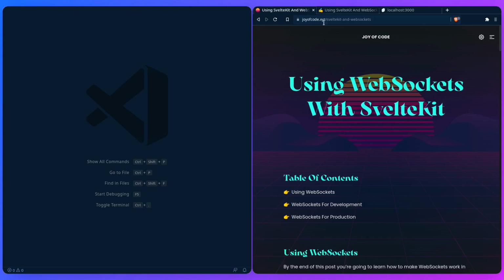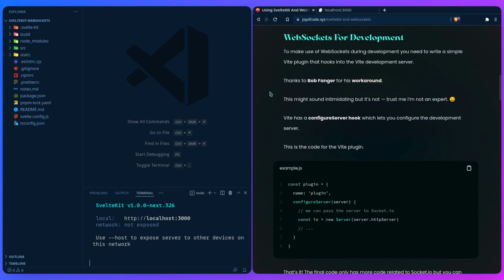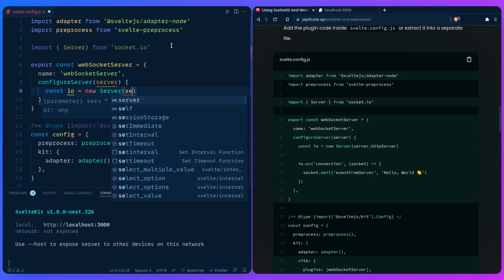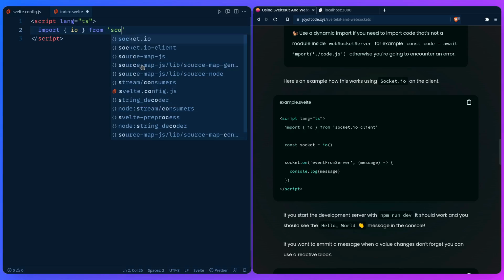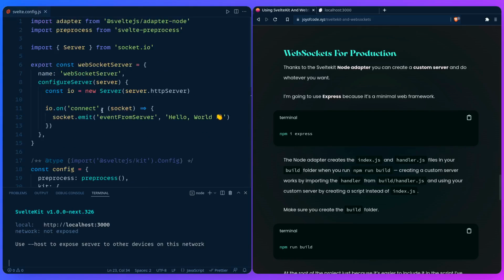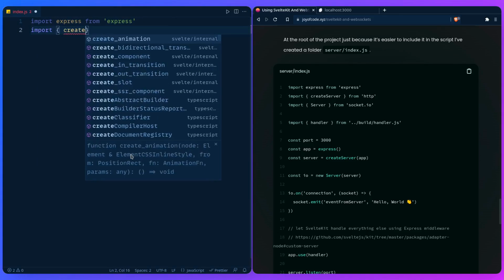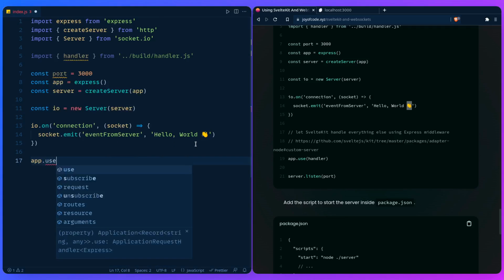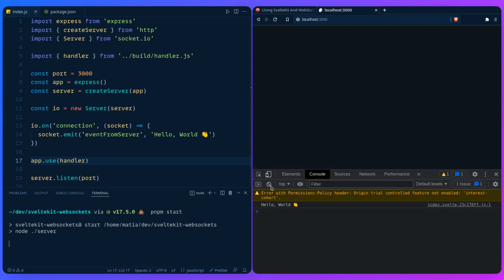Using WebSockets With SvelteKit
Learn how to use a custom SvelteKit server for WebSockets.

🔖 Timestamps

0:00 Using WebSockets With SvelteKit
1:35 WebSockets For Development Using a Vite Plugin
5:36 WebSockets For Production Using a Custom Express Server